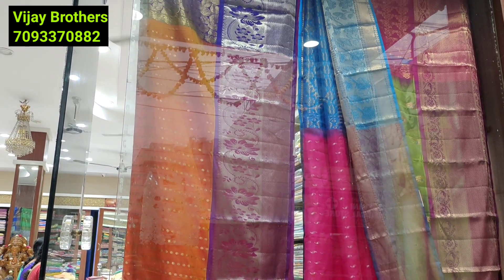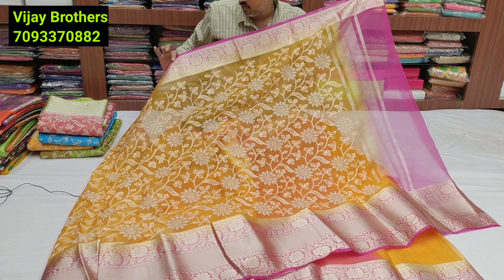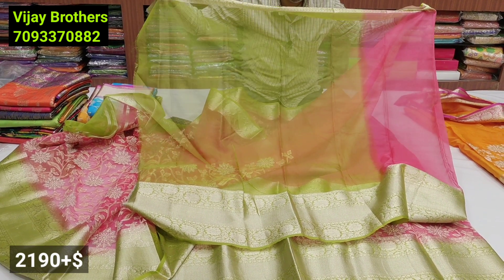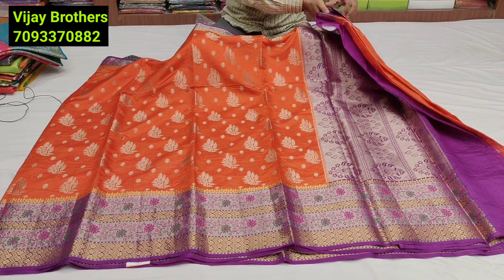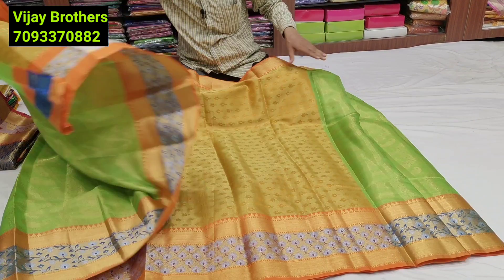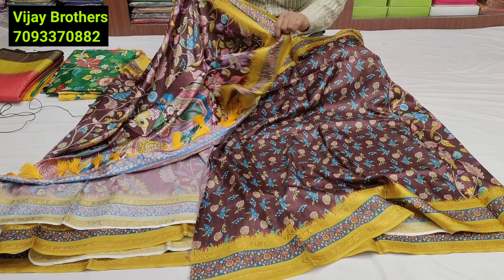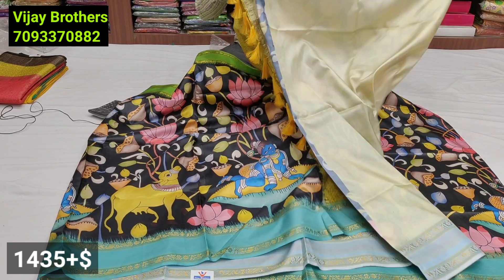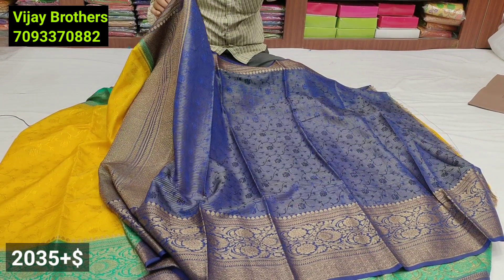ఇప్పుడు ట్రెండింగ్ లో ఉన్న శారీస్ డోలాసిల్క్ కలంకారీ బెనారస్ ఆర్గంజా ఇంకా ఎన్నో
Hello friends, this video is about latest Special discount offers on kanchi cotton, Kuppadam tissue party wear sarees from Vijay brothers.

Address :
Vijay Brothers, Ashok Nagar,
Beside Victoria Cafe,